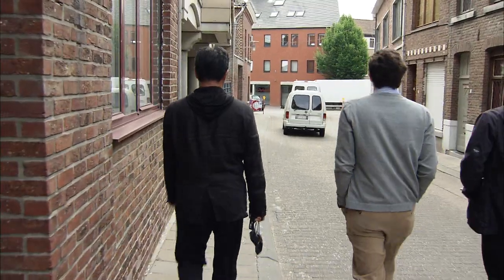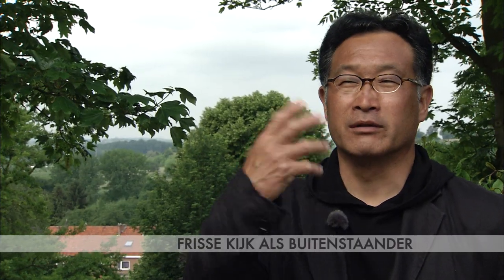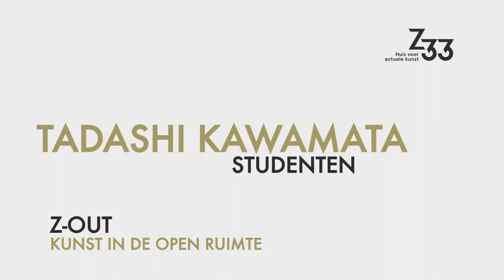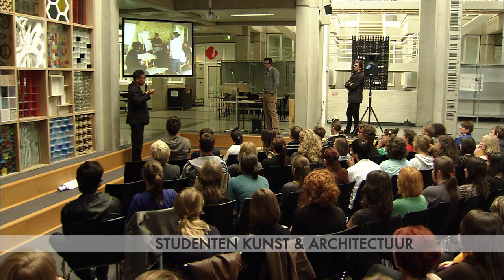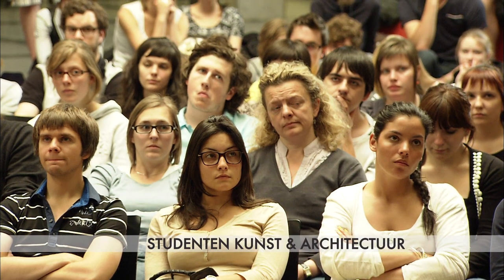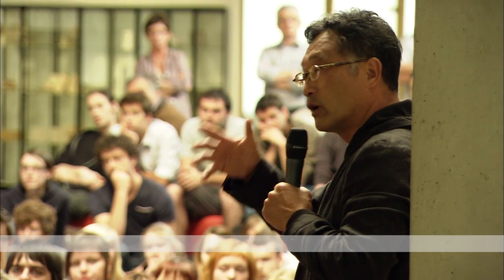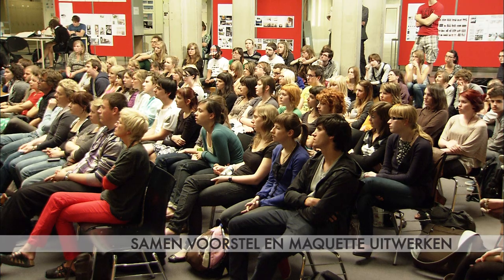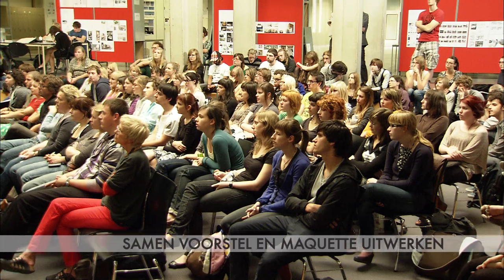pit - Tadashi Kawamata - project Burchtheuvel - concept | Z33 - art in public space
about the concept Project Burchtheuvel by Tadashi Kawamata and the students of MAD-faculty (1st out of 3, see also construction & end result)

Tadashi Kawamata (JP) builds large wooden sculptures in the open space. As he lets the local community help build his sculptures, they can be labelled as social constructions. In Borgloon, the Japanese artist worked in September 2011 for two weeks together with twenty visual art, architecture and interior design students. They built a wooden sculpture around and on top of the Burchtheuvel, a historically important place in Borgloon. They researched how the Burchtheuvel could once again play a full-fledged role in the city centre. When you ascend the artwork, you get a magnificent view of the spacious surroundings of Borgloon.

On display: permanent
Location: Burchtheuvel (behind the city library), Speelhof 15, Borgloon

Project Burchtheuvel is part of pit - art in the public space of Borgloon Heers, a project by Z33 - art in public space.